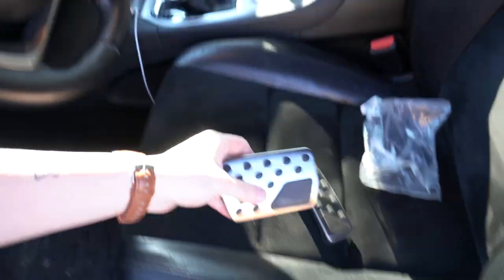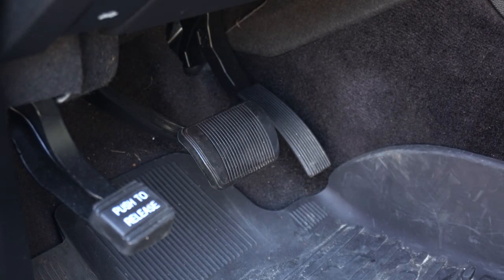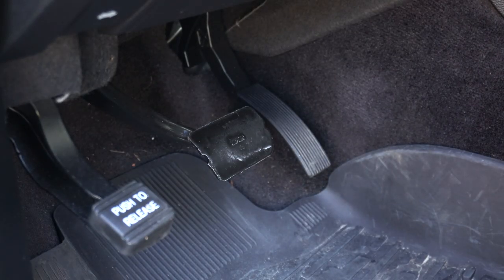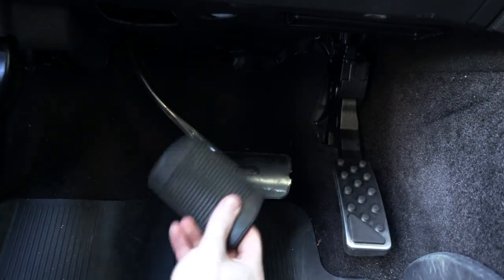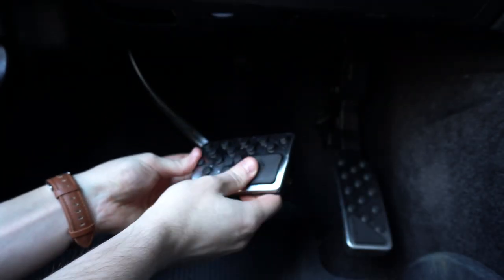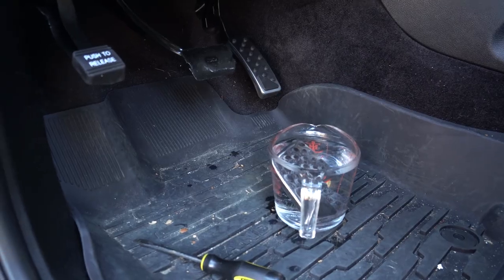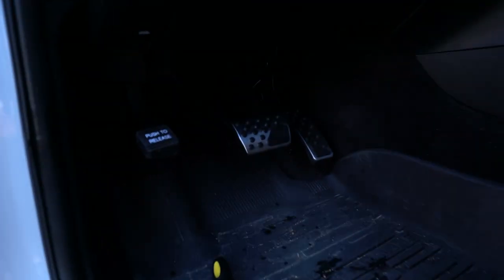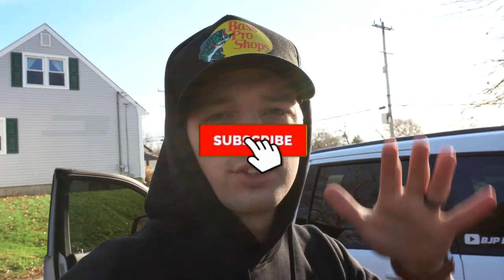How To Install Gas & Brake Pedal Covers on your Jeep Grand Cherokee | Cheap & Easy Mod/Upgrade 2020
Someone in my comments recommended this cheap mod/upgrade/accessory for my Jeep Grand Cherokee. The aluminum (metal finish) gas & brake pedal covers are super easy to install if you put them in hot water for a few minutes. For $10-20 you can get this super cheap mod installed on your car in under 5-10 minutes. Overall it improves the look of the car for yourself, obviously, everyone else isn't going to see these non-slip performance pedal covers but it definitely looks a lot better than the stock rubber brake covers. These should all fit the 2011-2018 Jeep Grand Cherokee and Dodge Durango.

JessicaAlba Brake Covers
AndyGo Brake Covers
Mopar Brake Covers
Mopar Floor Mats